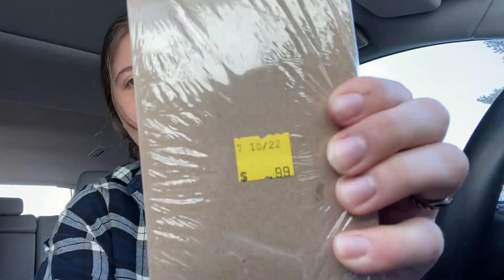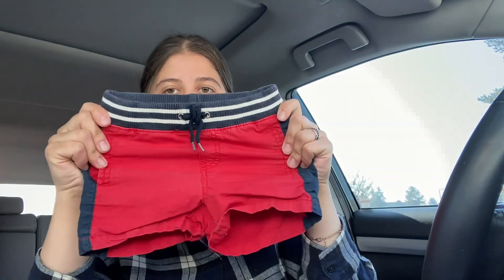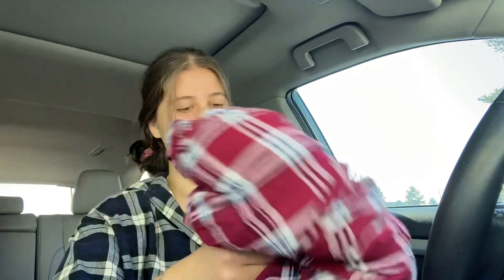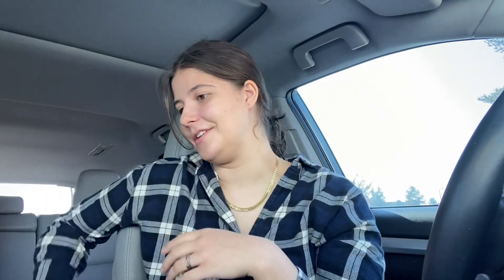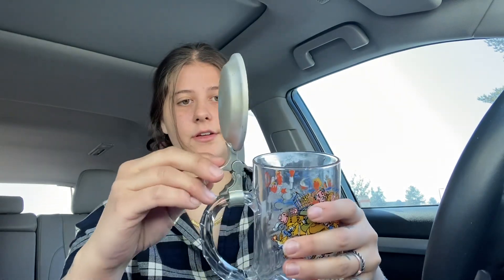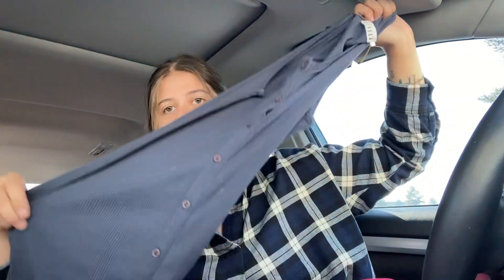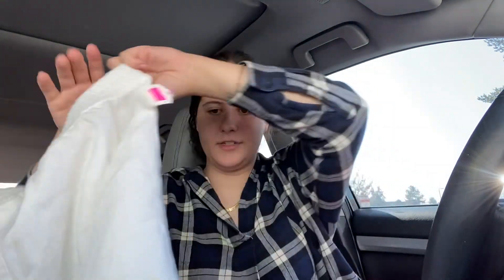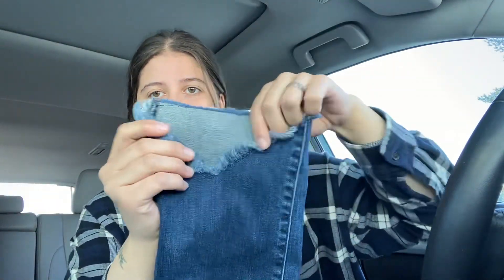SO MANY BOLOS AT THIS THRIFT STORE! HAUL TO RESELL ONLINE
I post everything related to reselling and fashion (but mostly haul videos 😜).

Frances

Thrift challenge, thrift, Poshmark, reseller, thrifting , eBay, Mercari, reselling, haul